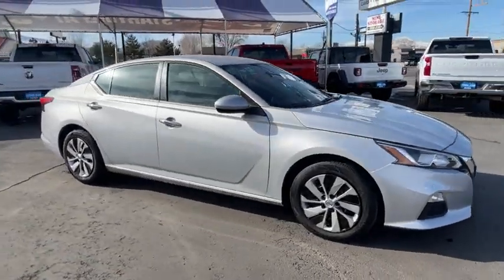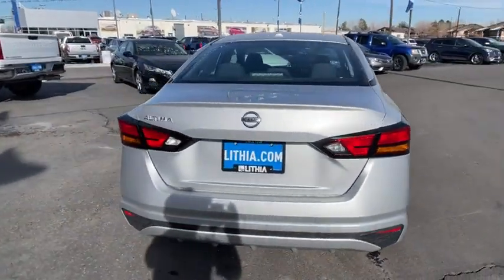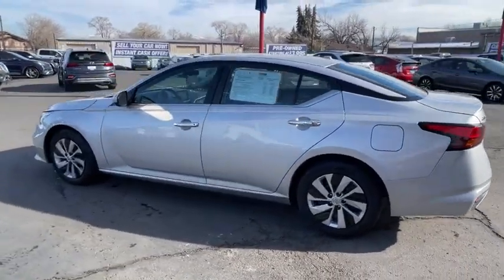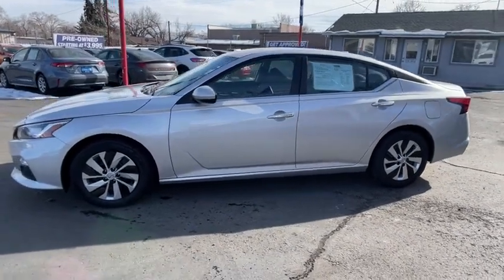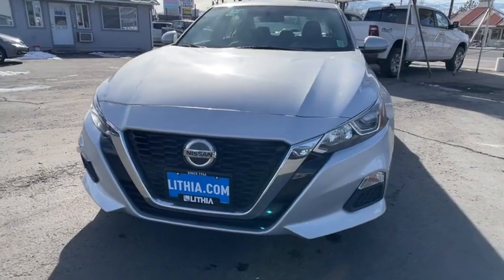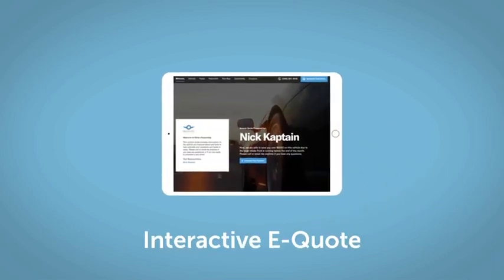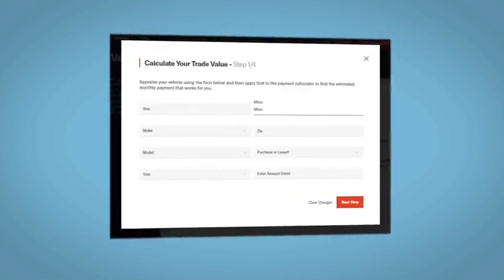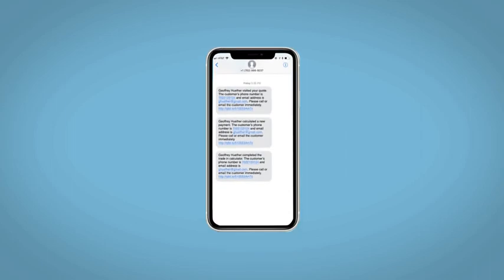2020 Nissan Altima Reno, Carson City, Northern Nevada, Sacramento, Roseville, NV LC198911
BRILLIANT SILVE Used 2020 Nissan Altima 2.5 S Sedan available in Reno, Nevada at Lithia Hyundai of Reno. Servicing the Carson City, Northern Nevada, Sacramento, Roseville, NV area

JUST REPRICED FROM $21995 $1400 below Kelley Blue Book! EPA 39 MPG Hwy/28 MPG City! CARFAX 1-Owner. Brake Actuated Limited Slip Differential Smart Device Integration Apple CarPlay Remote Engine Start iPod/MP3 Input SEE MORE! KEY FEATURES INCLUDE: Back-Up Camera Satellite Radio iPod/MP3 Input Bluetooth Remote Engine Start Apple CarPlay Smart Device Integration Brake Actuated Limited Slip Differential. MP3 Player Keyless Entry Remote Trunk Release Steering Wheel Controls Child Safety Locks. Nissan 2.5 S with BRILLIANT SILVE exterior and CHARCOAL interior features a 4 Cylinder Engine with 188 HP at 6000 RPM*. EXPERTS ARE SAYING: Great Gas Mileage: 39 MPG Hwy. EXCELLENT VALUE: Was $21995. This Altima is priced $1400 below Kelley Blue Book. BUY FROM AN AWARD WINNING DEALER: Lithia Hyundai of Reno sells new Hyundais certified pre-owned Hyundais and used cars trucks and SUVs! We have excellent finance options as low as 0% on select models in addition to all avilable Hyundai incentives and rebates! We also specialize in second chance financing! We are located in Northern Nevada at 2620 Kietzke Ln. Our hours are Monday-Saturday 8: 30am - 8pm and Sundays 10am - 6pm. 100% customer satifaction is our priority! Price does not include $449 Dealer doc fee taxes and license fees. Price contains all applicable dealer incentives and non-limited factory rebates. You may qualify for additional rebates; see dealer for details.